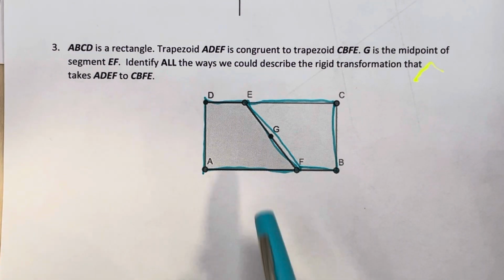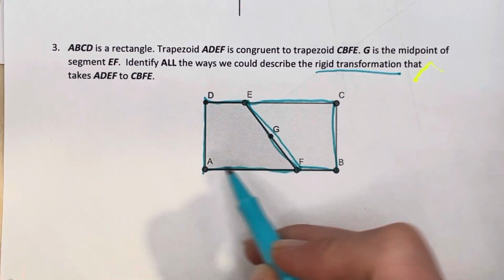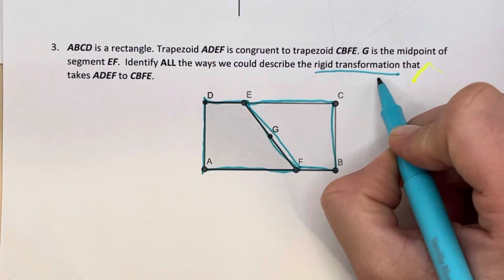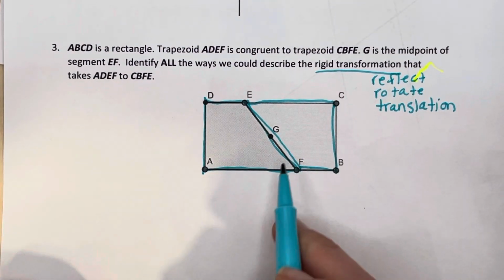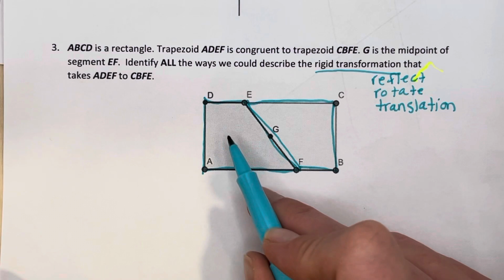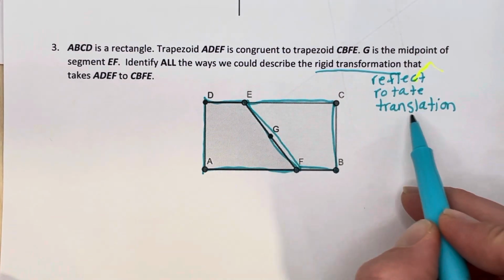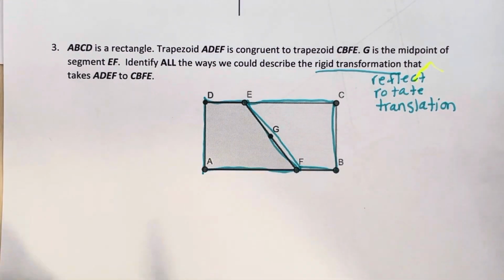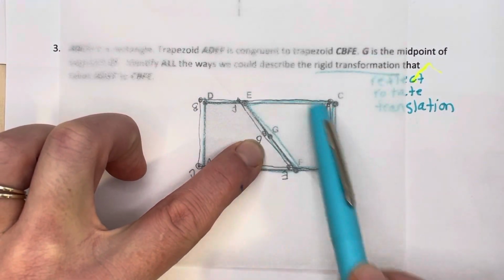IM Geometry EUA Review #3